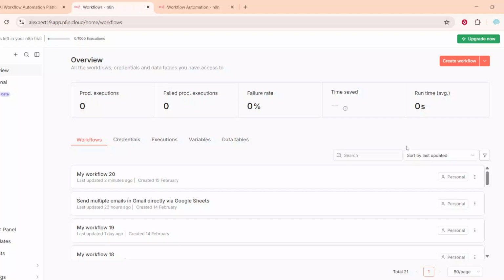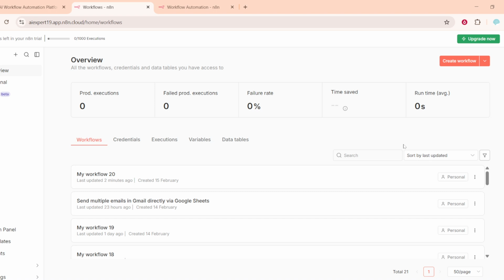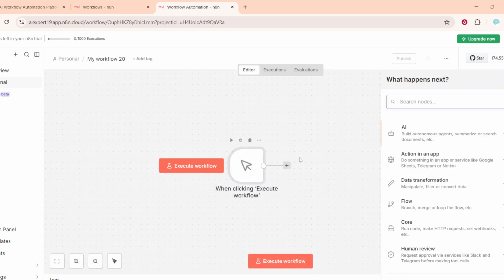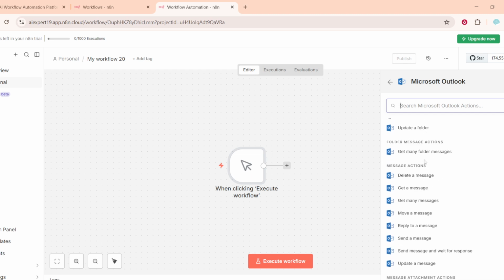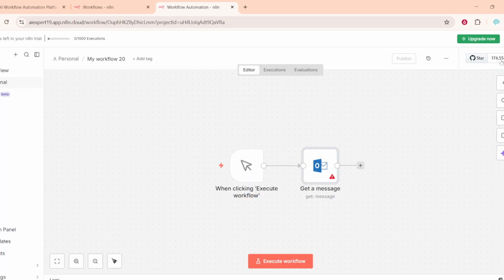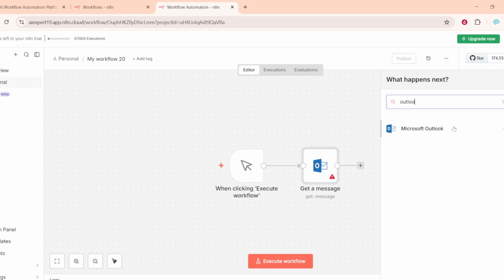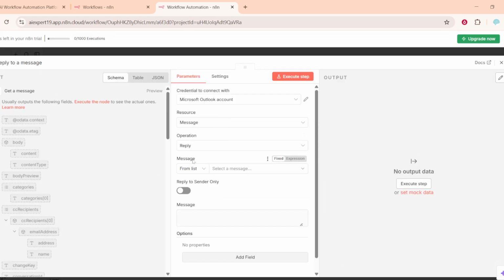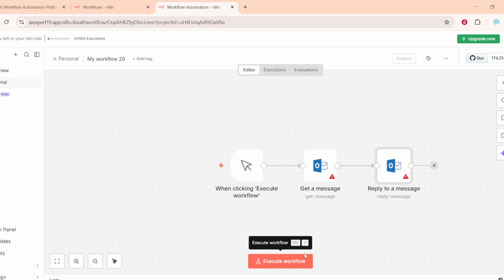How To Build An Outlook Inbox Manager In n8n (Full Guide 2026)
In this video, we discuss business efficiency and how to build an outlook inbox manager using smart workflows. We cover how to connect the microsoft graph api and automate outlook n8n processes to sort emails ai style effortlessly in 2026.

00:00 Intro
00:32 Adding the Trigger
01:03 Setting Up Filters
01:34 Organizing Emails
02:07 Testing and Activation